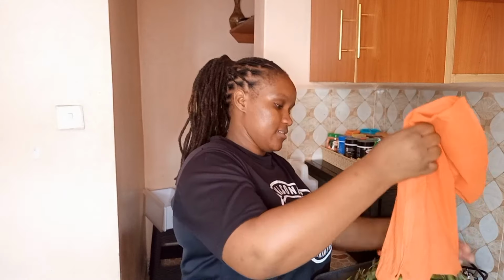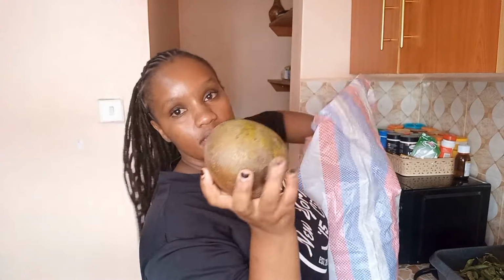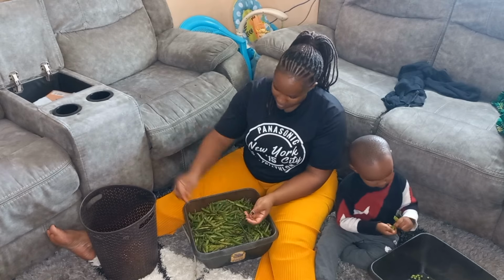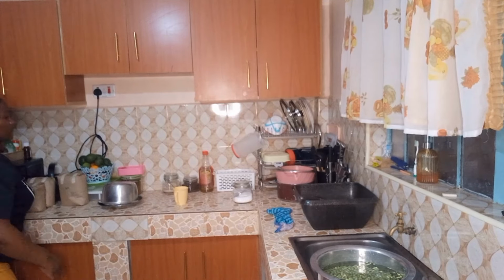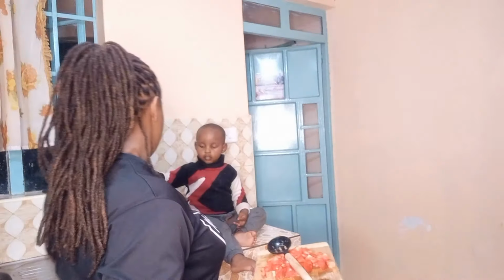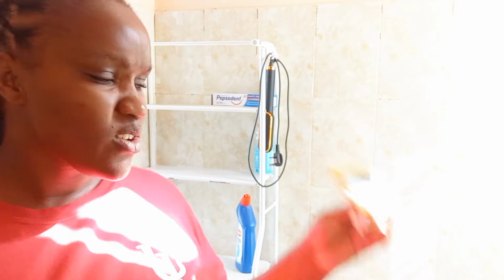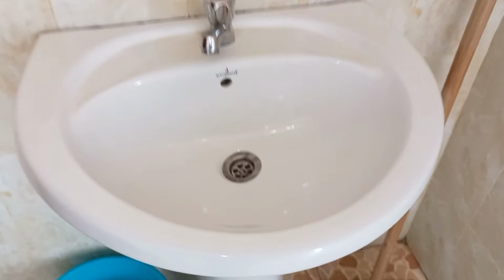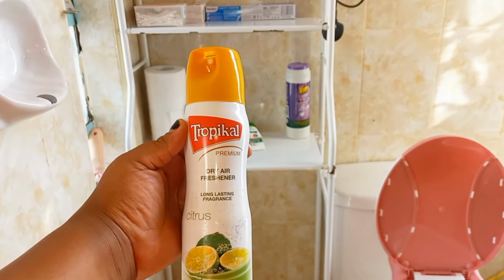WEEKLY GROCERY SHOPPING HAUL|DAY IN THE LIFE OF A HOMEMAKER|COOK & DEEP CLEAN WITH ME